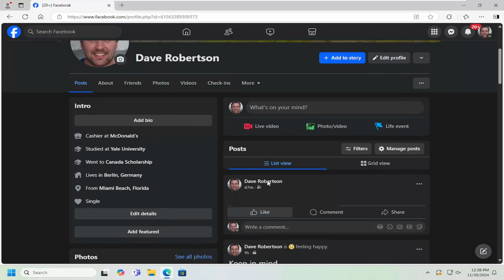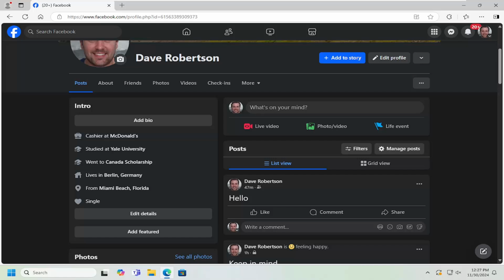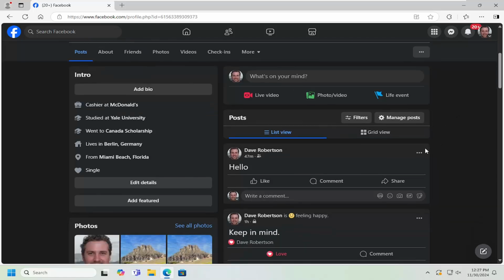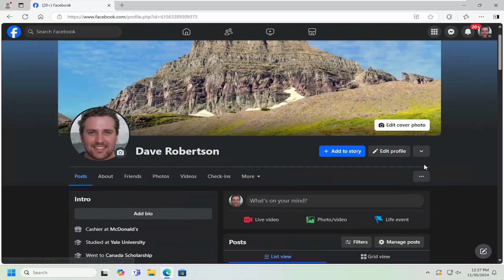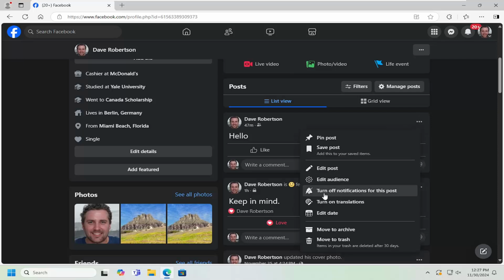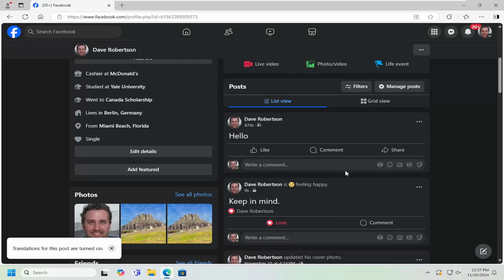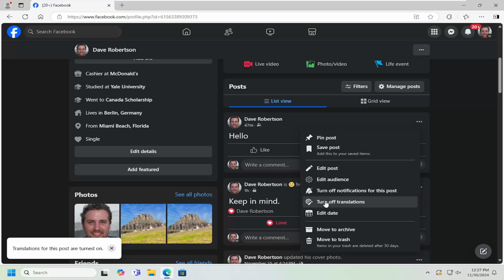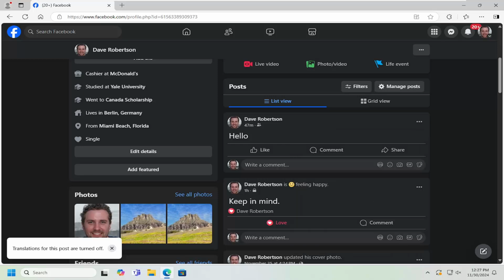How To Turn Off Translation For Posts On Facebook [Tutorial]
Turning off translation for posts on Facebook can help streamline your feed by preventing automatic translations of content in languages you understand or prefer to view without translation. However, users may face challenges due to Facebook’s changing interface, which can make it difficult to locate the settings needed to disable the translation feature. Common issues include navigating through updated menus or finding the specific section within the language settings or accessibility options. Technical difficulties, such as outdated app versions, browser compatibility, or syncing issues across devices, can also interfere with successfully turning off the translation feature. Additionally, users should be aware that while turning off translations stops automated translations from appearing on posts, it does not remove the option to translate posts manually if needed. Understanding these potential challenges ensures a smoother process when disabling automatic translations for posts on Facebook.

Issues addressed in this tutorial:
turn off translation on Facebook
what does turn off translations mean on Facebook
how do i turn off translation in Facebook
Facebook turn off translations
how to turn off translation in Facebook post
how to turn on translation in Facebook page
how to turn off post translation in Facebook
how to turn off Facebook auto translate
how to take off translation on Facebook
how to turn off language translation in Facebook
how to turn on translation options on Facebook